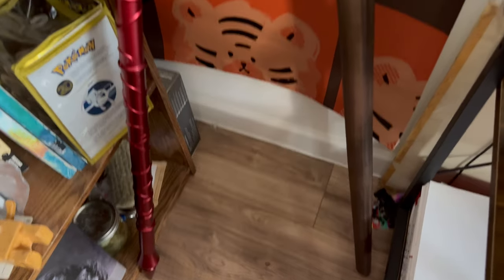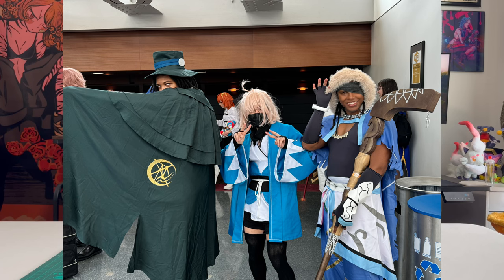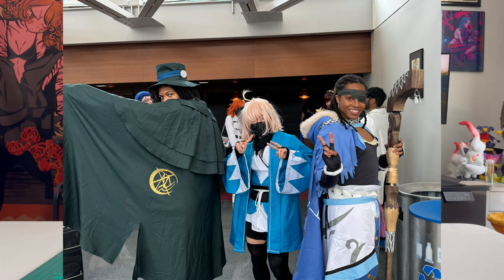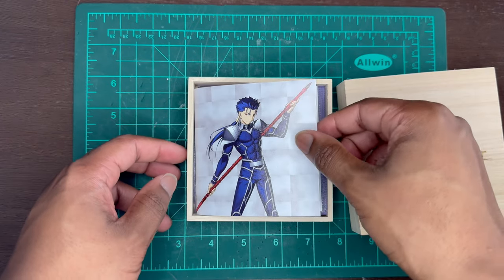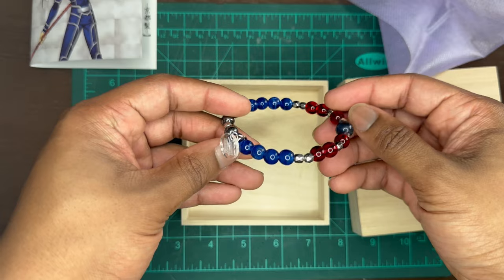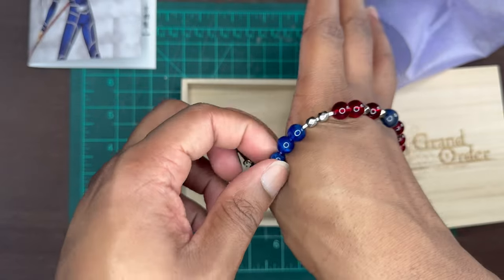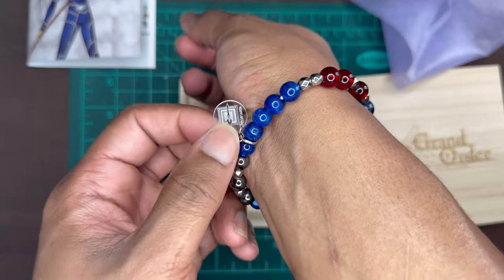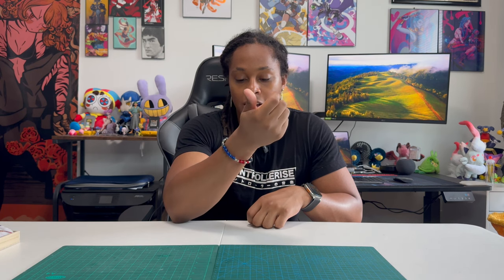Fate/Stay Night: Unlimited “Cú” Works | Cú Chulainn/Lancer Figure Haul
Cú is best doge.